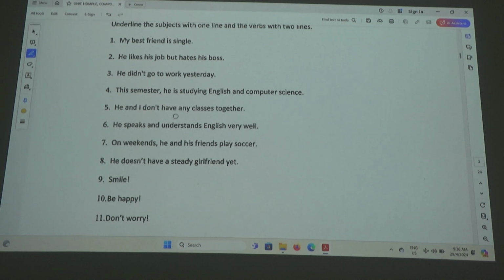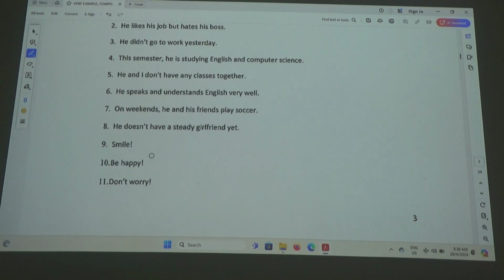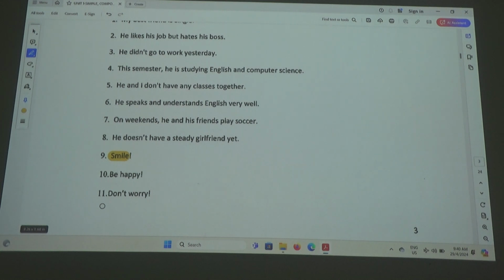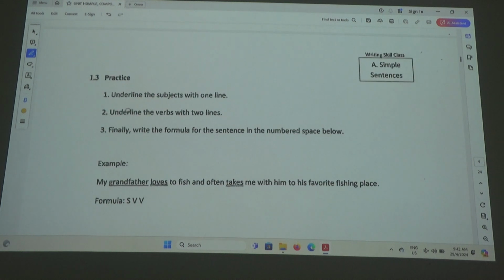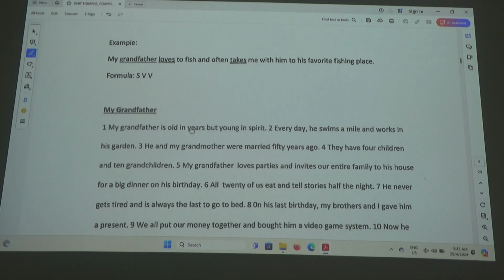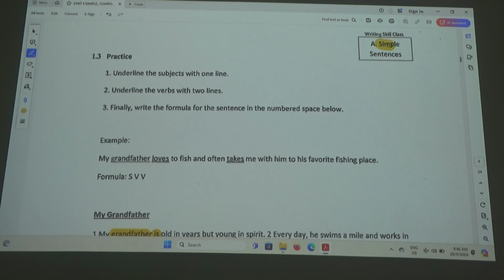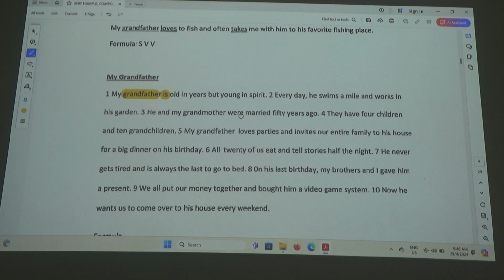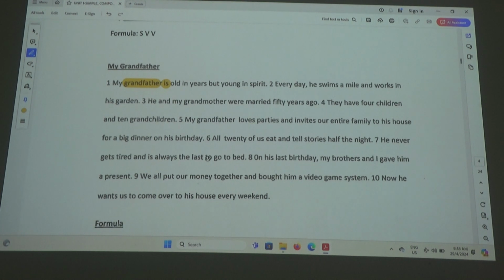290424 - Part 4 ENG2113